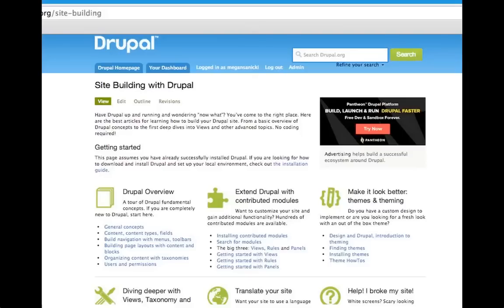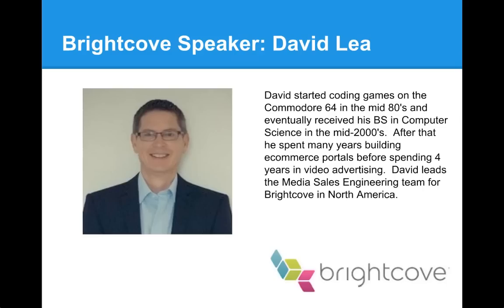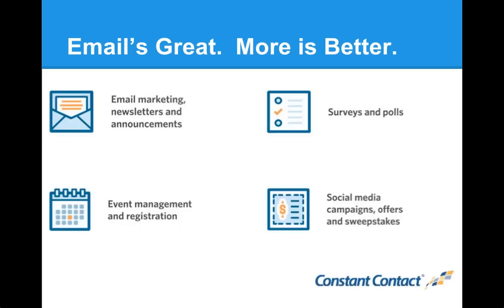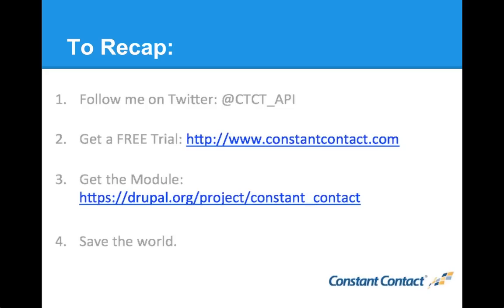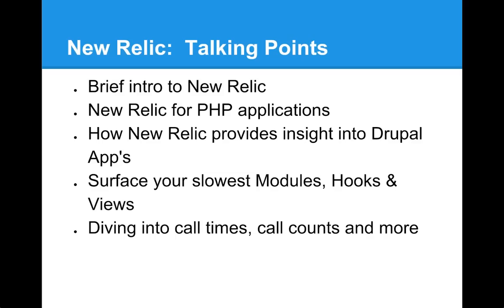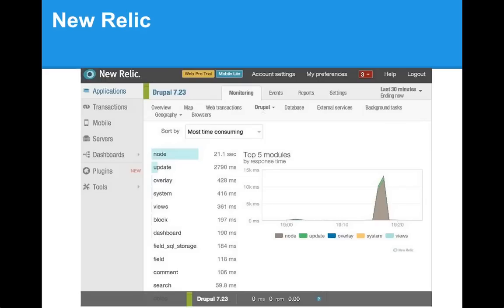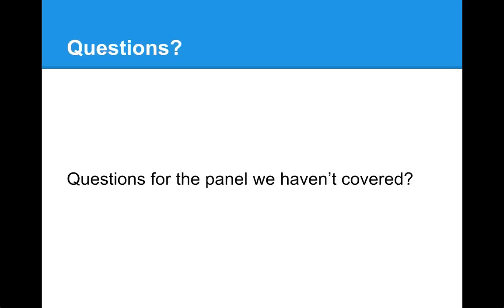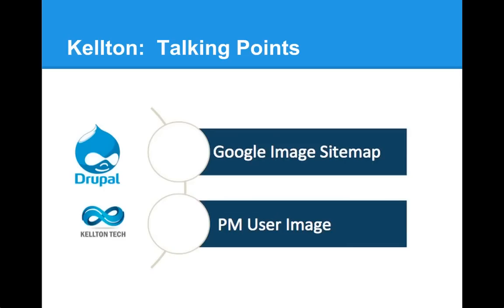Drupal Site Builder Tips & Tricks 2-11-14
Learn about helpful modules that add great features to your site and some tools that can improve your site's performance. The following Drupal Association Technology Partners will provide insight into how you can improve your Drupal site:

- Brightcove - Video Cloud
- Kellton Tech - Google Image Sitemap and PM User Image
- New Relic - Performance testing